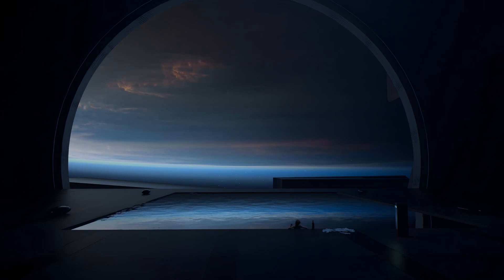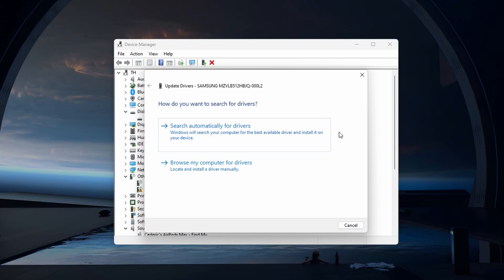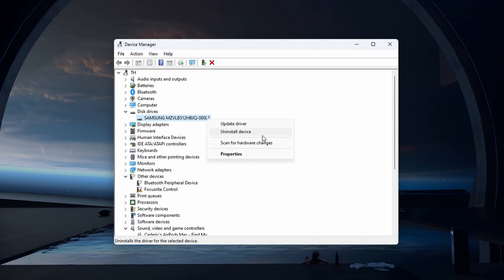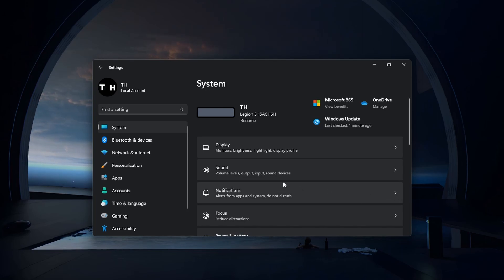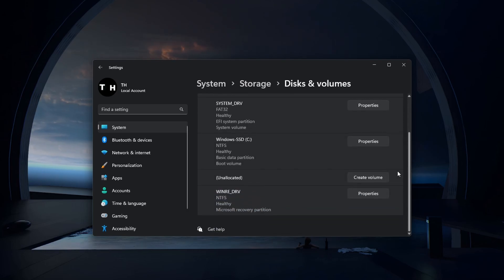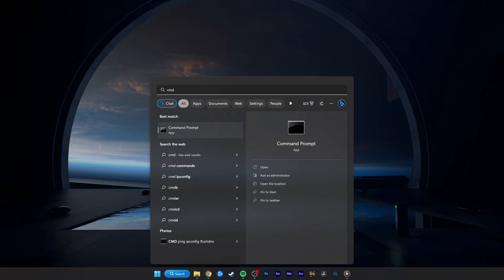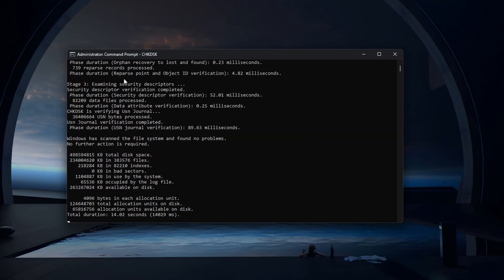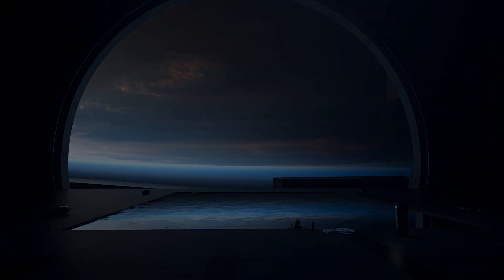How To Fix External Hard Drive Not Working on Windows 11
A short tutorial on fixing the problem when your external hard drive is not showing up or otherwise not working on your Windows PC.

Commands:
CHKDSK C:

Timestamps:
0:00 Introduction
0:15 Update Hard Drive Driver
0:40 Scan for Hardware Changes
1:10 Windows Update
1:26 Hard Drive Encryption & Type
2:07 Fix Corrupted Hard Drive and Windows Files